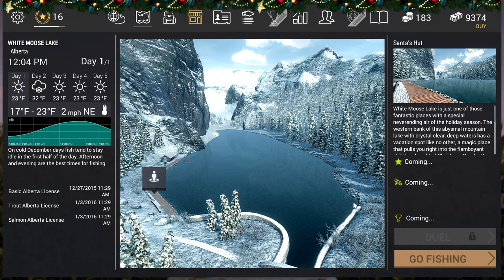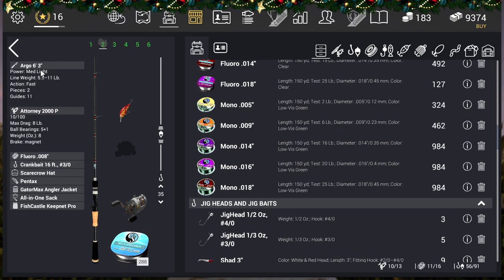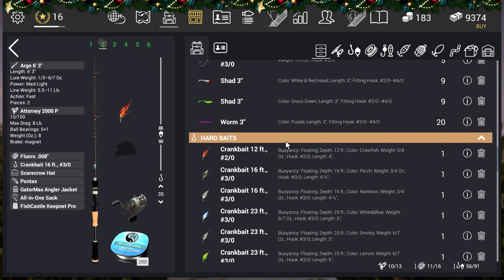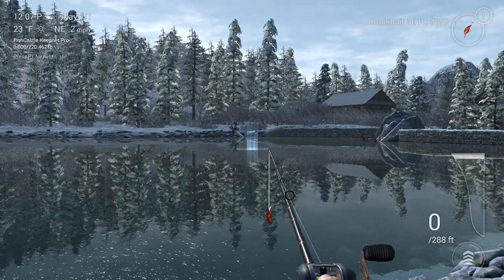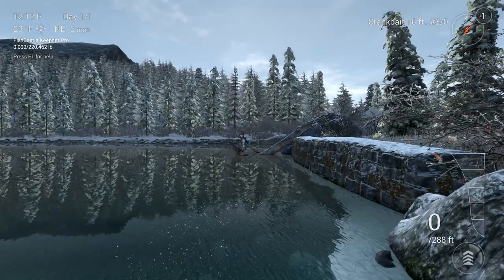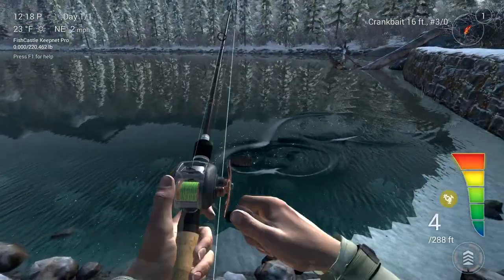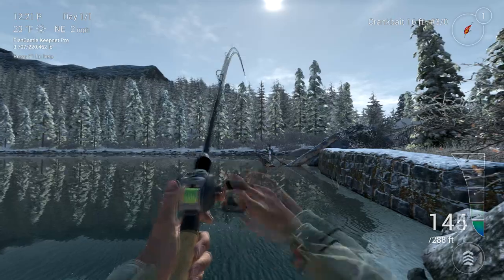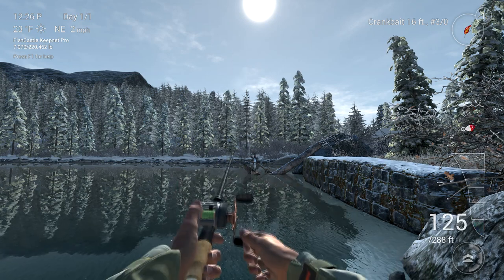Fishing planet Pike Spot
welcome to the action packed description! (not really)
You better expand this or i will hack your toaster!
ᕙʕ ಥ ▃ ಥ ʔᕗ

hey guys today i sure you my spot where i catch pike,brook trout and yellow perch in the new Alberta lake added for Christmas anyway  thanks for watching please leave a like and subscribe and comment if you would like too.

Cheers

So you read the whole Description I told  you it would be action packed xD